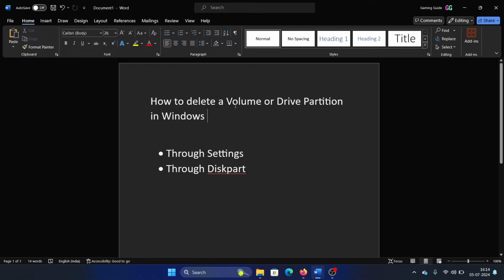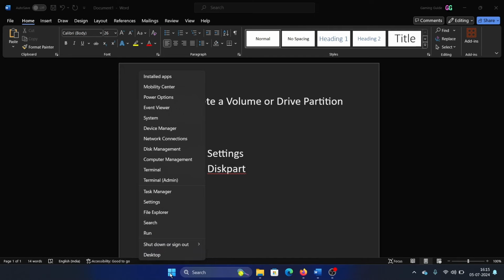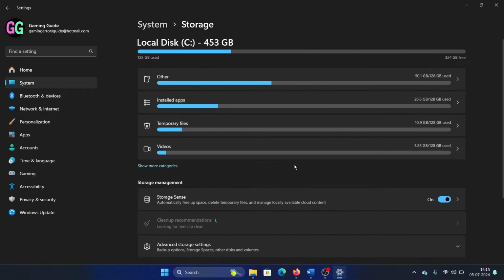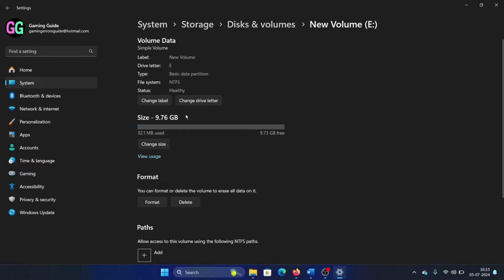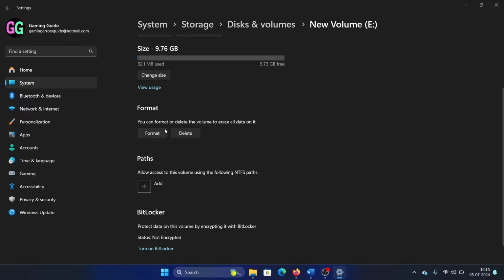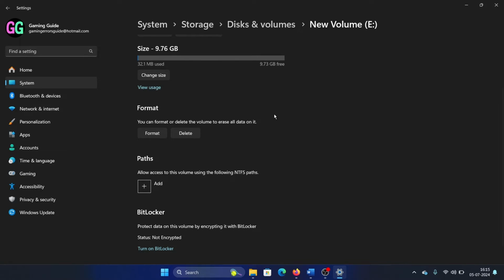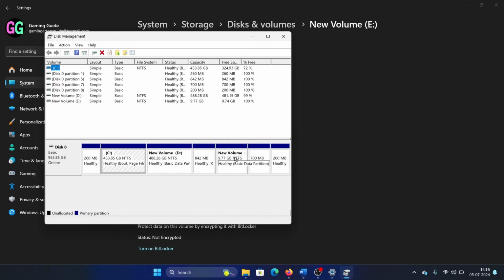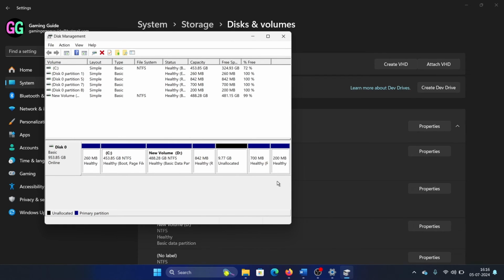How to Delete a Volume or Drive Partition in Windows 11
Video Title: How to Delete a Volume or Drive Partition in Windows 11

If you wish to delete a Volume or Drive Partition then please watch this video.